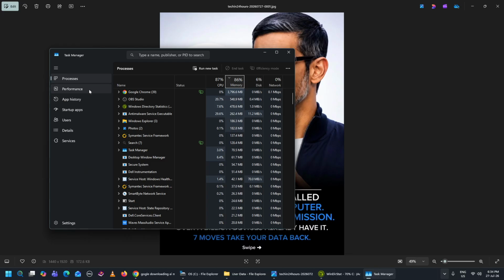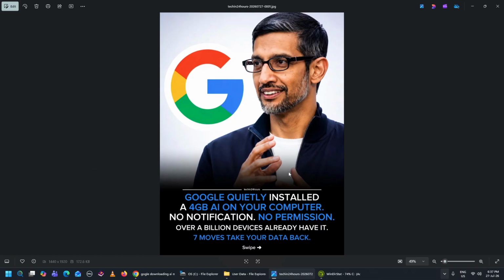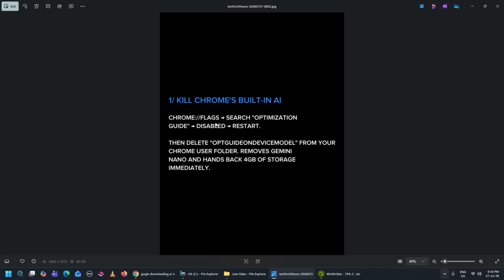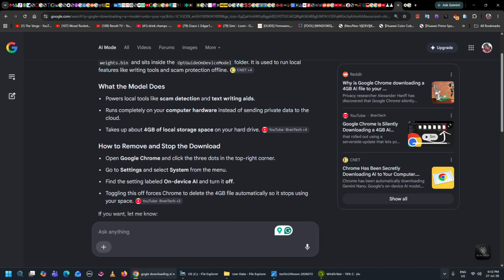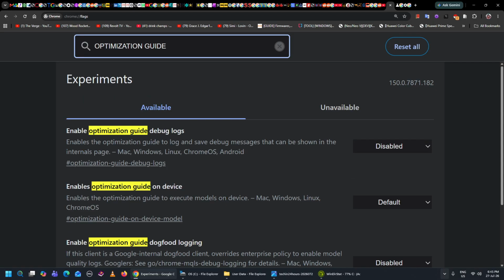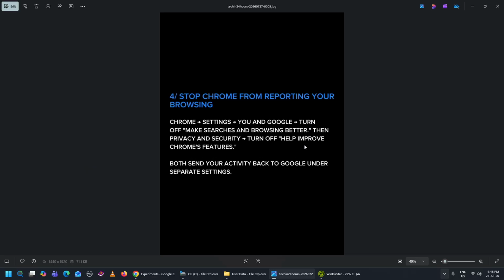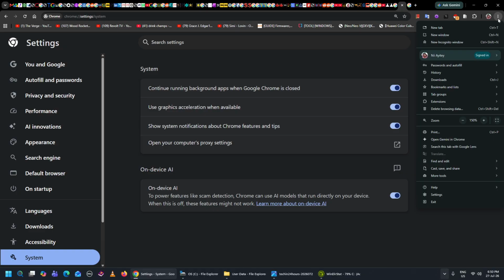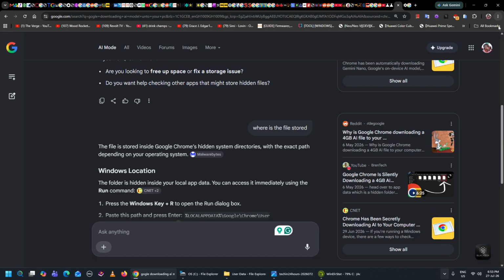GOOGLE DID WHAT?! The AI That Took Over Your PC! | MrNiiMerGeeks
Google has quietly introduced a massive change to Chrome that has people worried. Users may have had a 4GB AI model downloaded onto their computers without realising it.

In this video, we're breaking down Google's Gemini Nano AI model, why it's being downloaded to compatible devices, and the growing concerns surrounding privacy, transparency, storage consumption and user consent.

We'll discuss:

Google's 4GB AI download controversy.
What Gemini Nano actually does.
Why Chrome is downloading AI models locally.
The privacy implications of on-device AI.
How this affects your storage and internet bandwidth.
Why many users are upset about the lack of transparency.
Should you be concerned?

Is Google improving privacy by moving AI processing onto your device, or are we witnessing another example of Big Tech making decisions for users without proper consent?